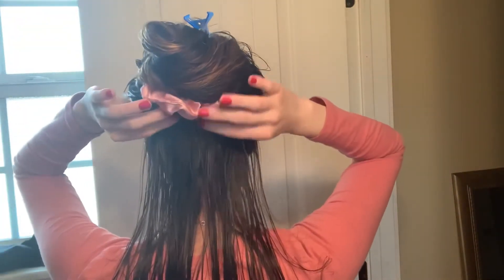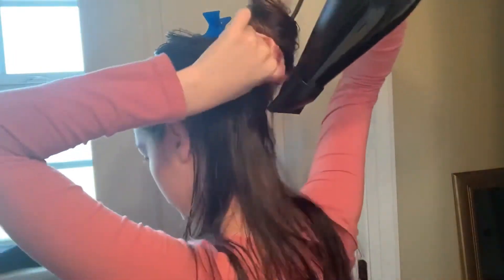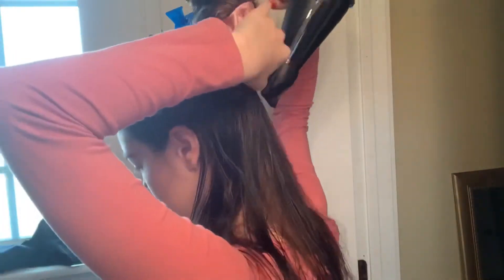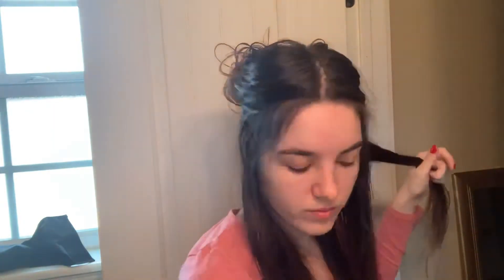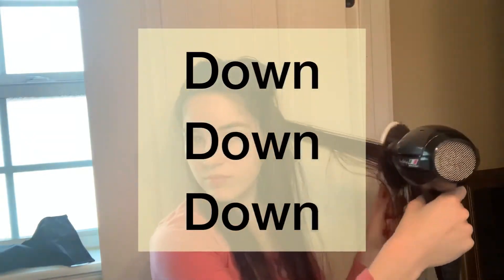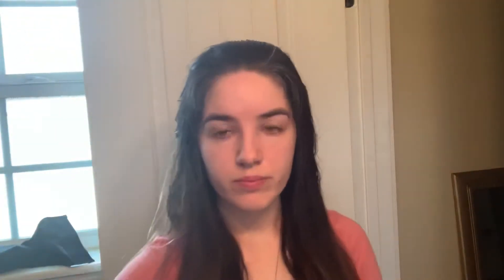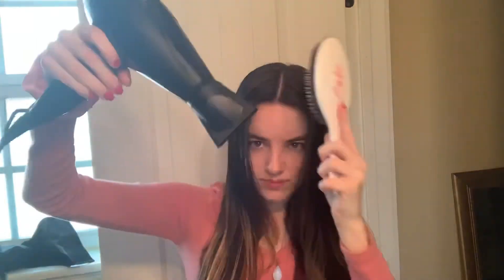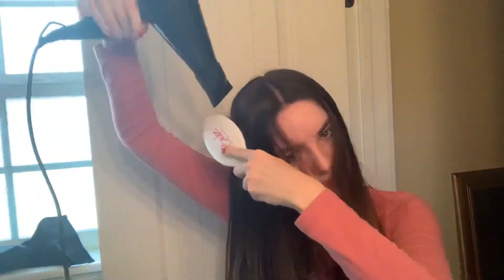How To Blow Dry Hand Tied Extensions |Easily and Fast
This video goes over all the steps on how to blow dry your hand tied extensions properly, easily and fast.

If you enjoyed this video check out how I style them in under two minutes!